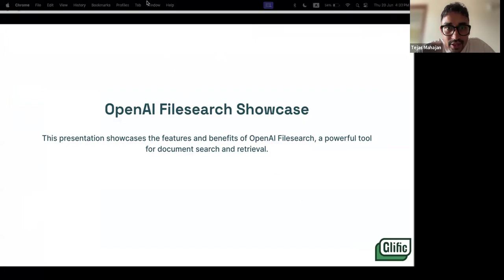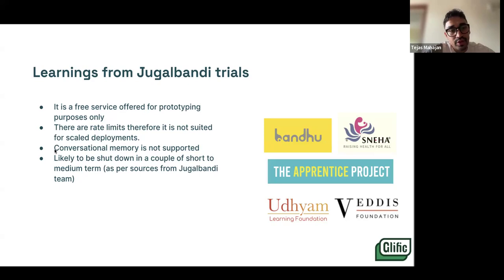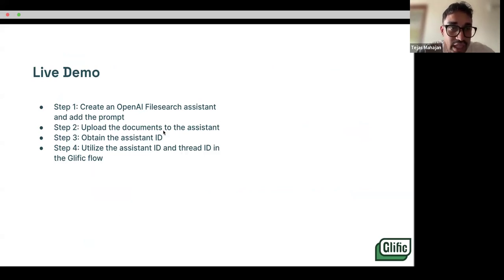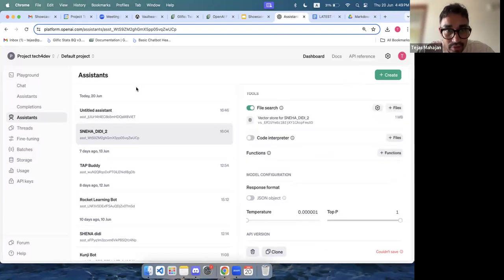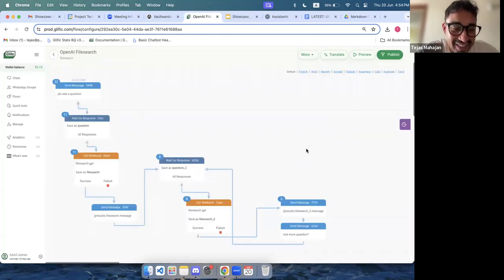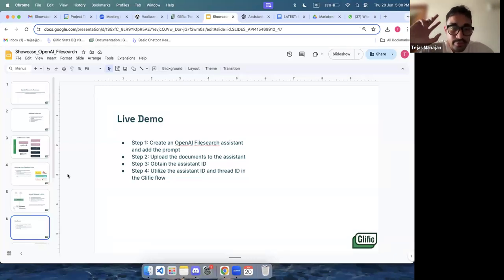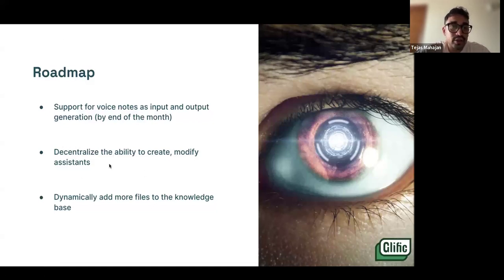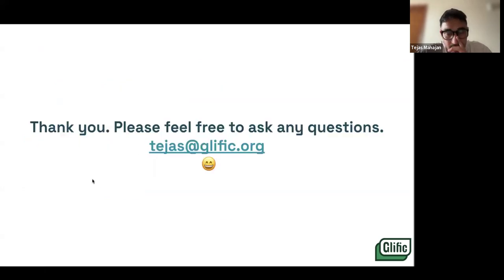27. Level up with Glific- OpenAI File search